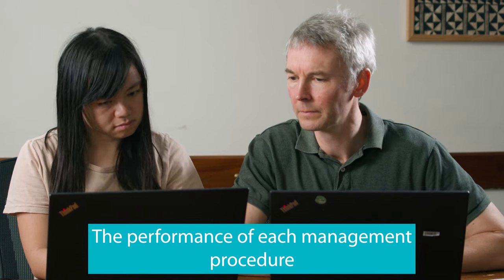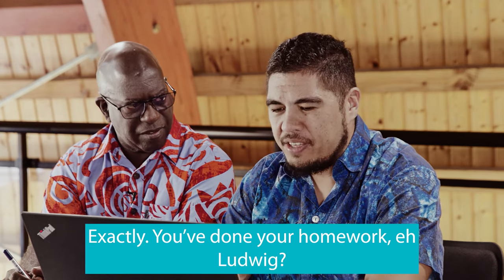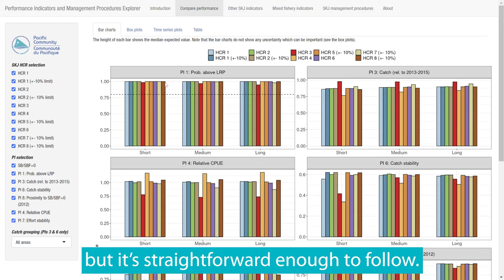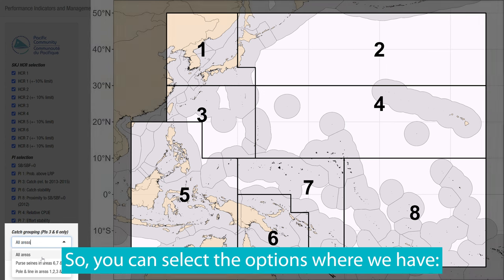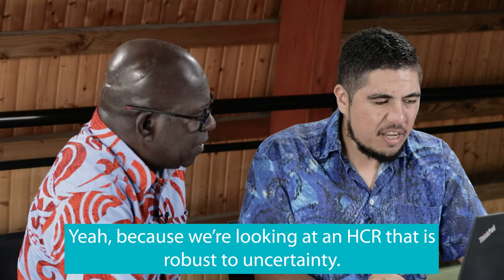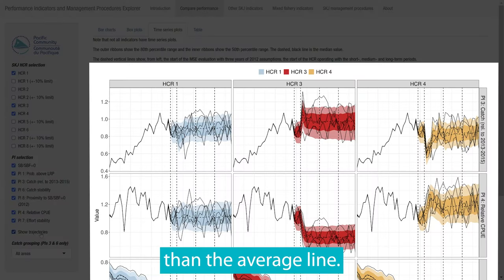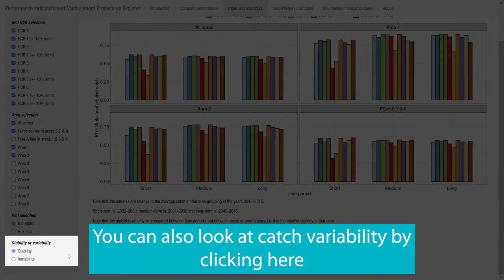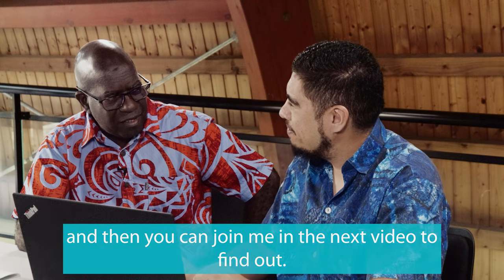Developing Harvest Strategies for Pacific Tuna Fisheries, episode 4: Pimple Tour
This video is used for training purpose to explain the Pacific Harvest Strategy concept to Fisheries officers in the SPC's 22 Pacific Islands countries and territories.

The Western and Central Pacific Fisheries Commission – WCPFC with the support of the Pacific Community – SPC and the Pacific Islands Forum Fisheries Agency – FFA is working towards the development of harvest strategies for the regions’ four key tuna stocks: skipjack, albacore, bigeye and yellowfin. The implementation of harvest strategies will help secure the regions’ tuna resources and associated fisheries benefits for the long-term.
The funding support for this development work has been generously provided by the new Zealand Ministry of Foreign Affairs and Trade.